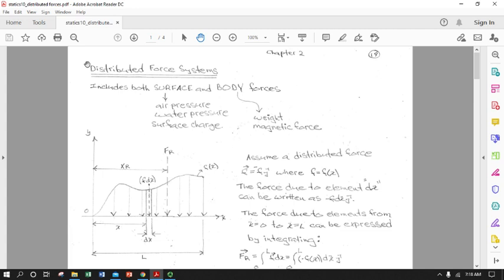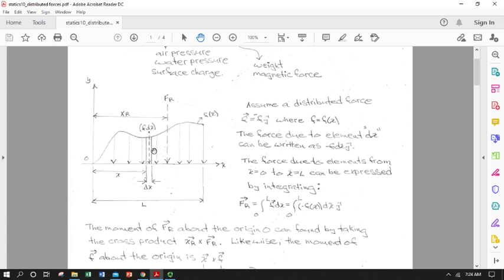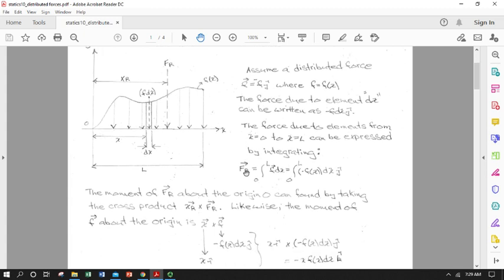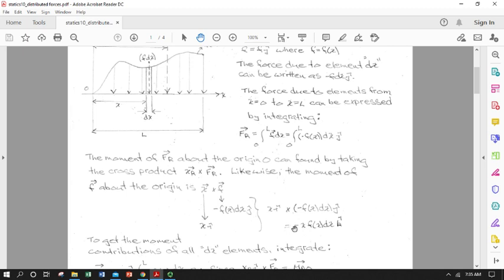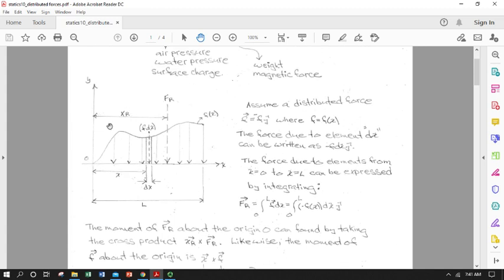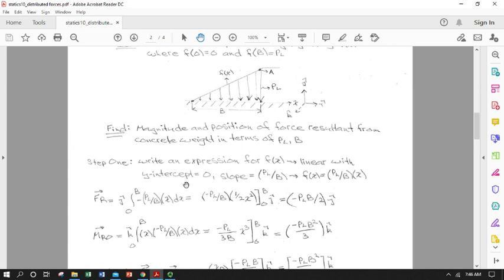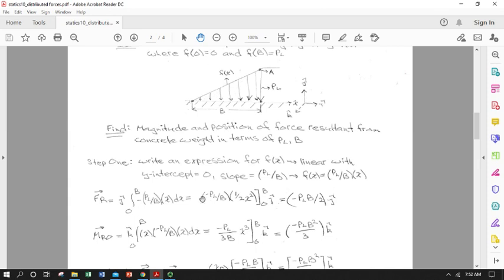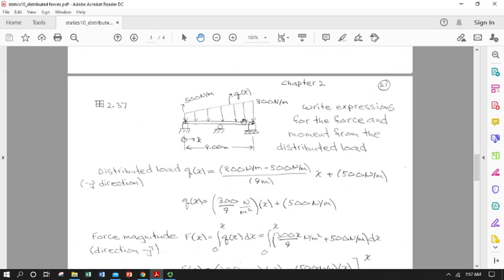ENGR 214 Distributed Loads Part One Lecture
Derivation of the equipollent forces and application points for distributed loads plus example problems.